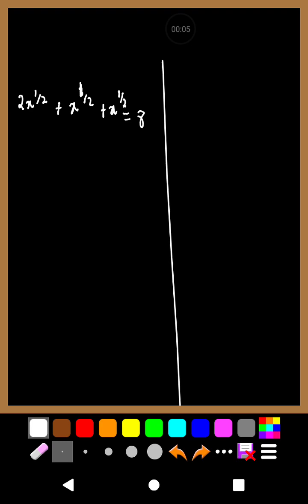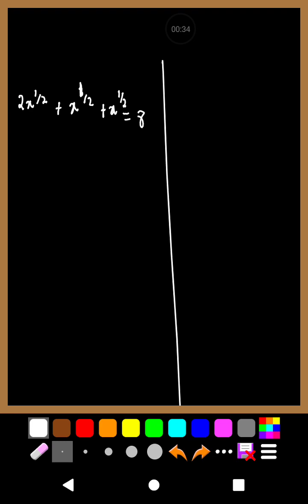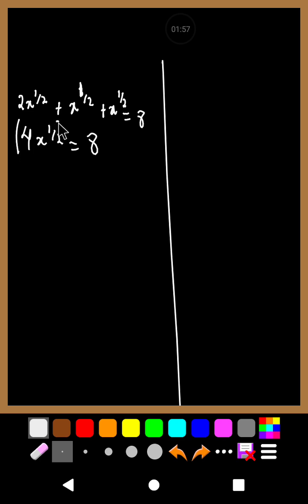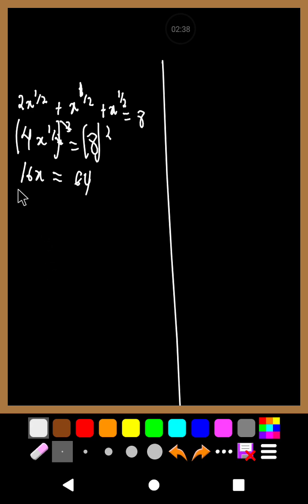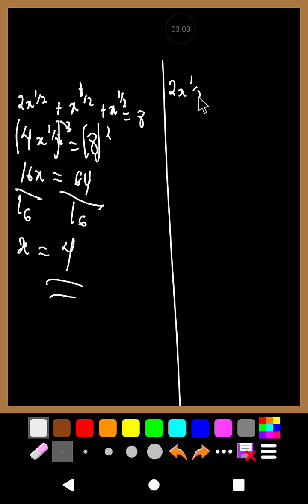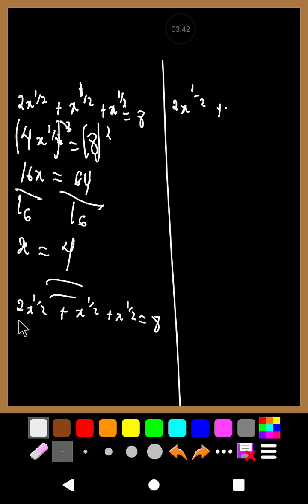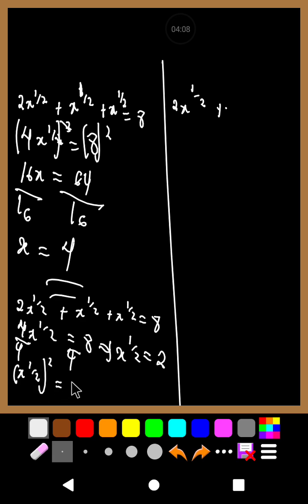Special tools of the law of indices